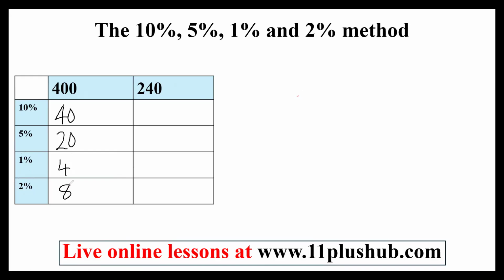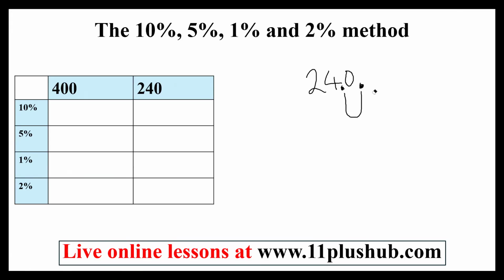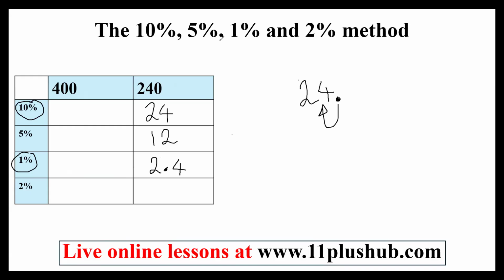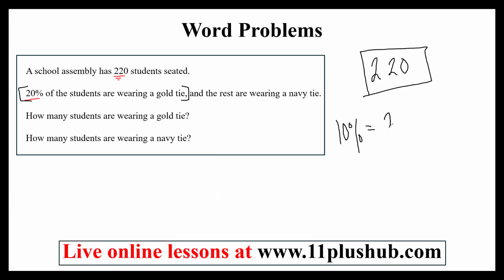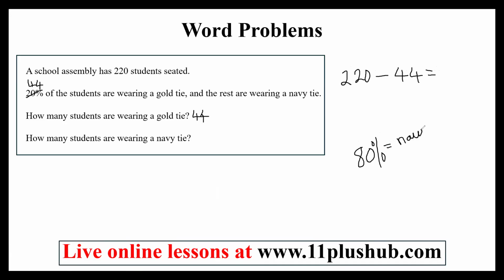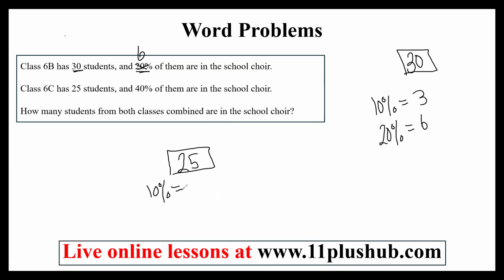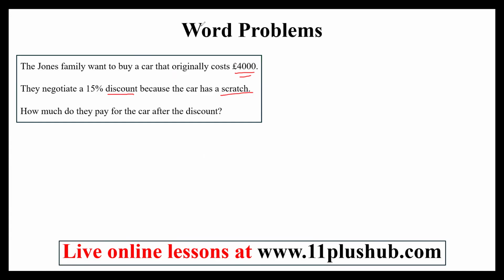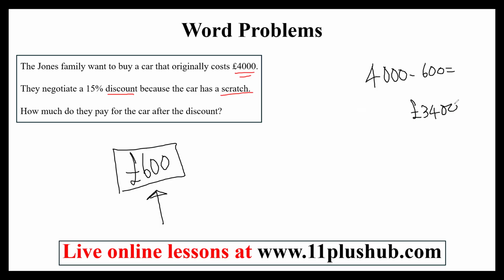(11+) Solving Percentage Problems (Quest, GL, CEM, CSSE)